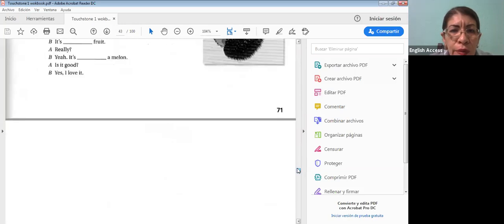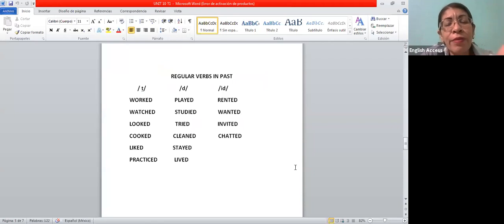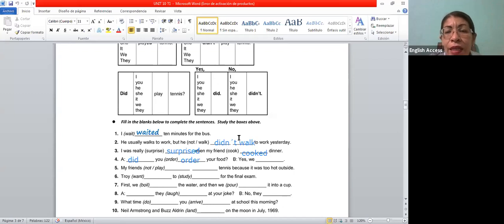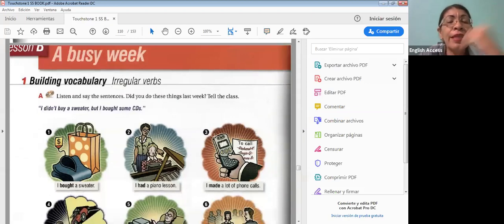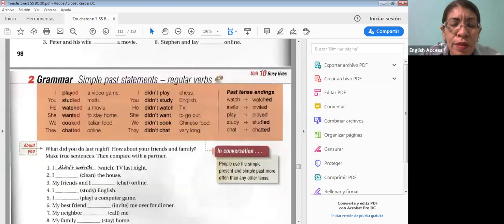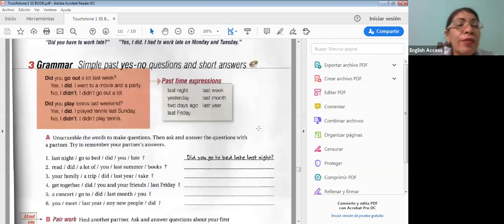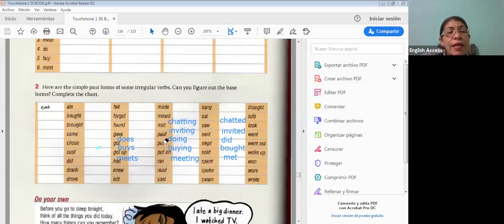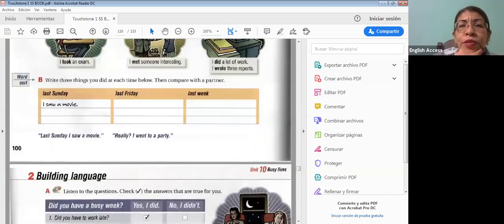NANCY T1 6:00-7:30PM 29 abr 2020